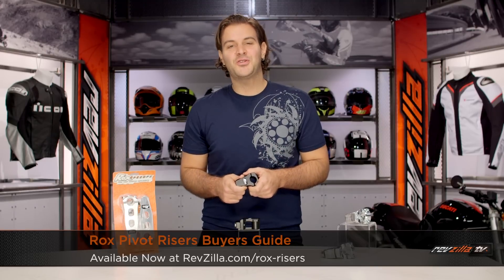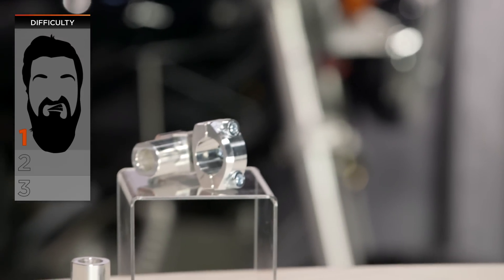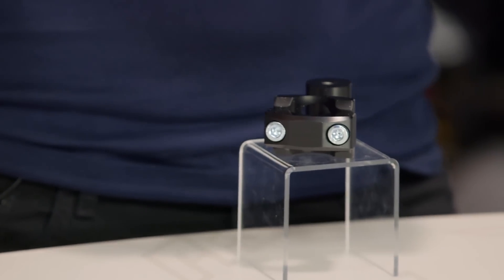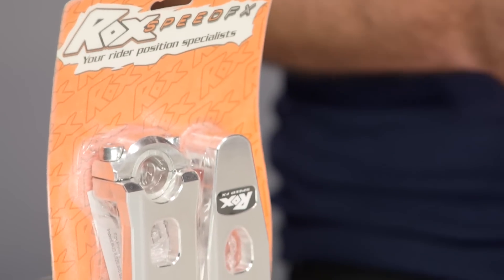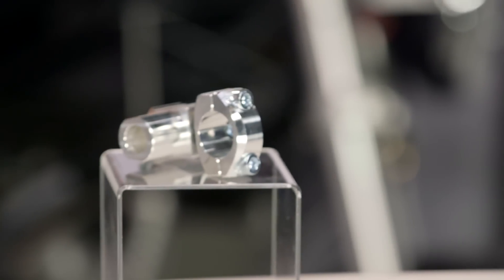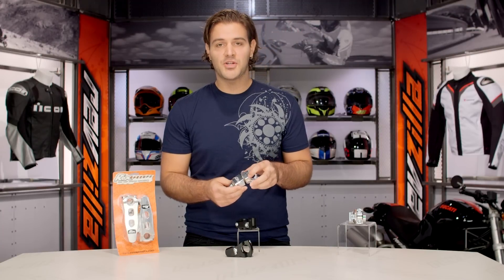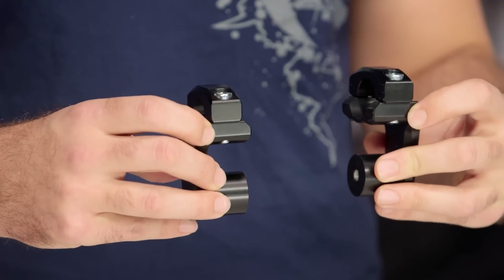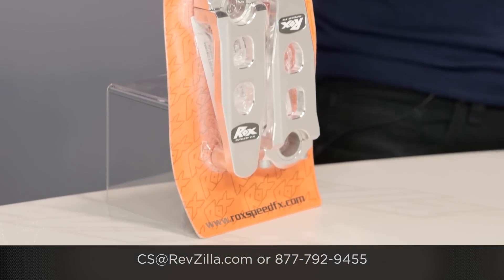Rox Pivot Risers Buyers Guide at RevZilla.com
Rox Pivot Risers Buyers Guide

Are you looking for a way to easily bring your handlebars up an inch or two to elevate some of that pressure on your lower back? Perhaps your engine leaves your hands buzzing so badly it makes it difficult not to spill your morning coffee? Maybe you just want to be able to more comfortably stand on your pegs while you tear off down a back country dirt road? Whatever your reason for searching out handlebar adjustment, chances are Rox Risers will have a solution for you and your motorcycle.